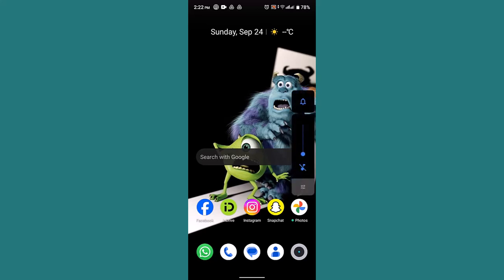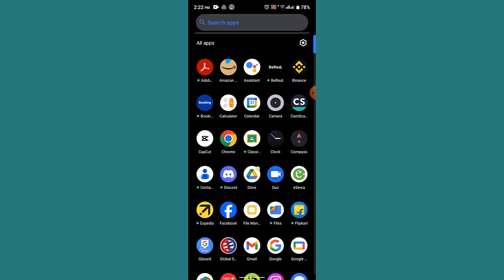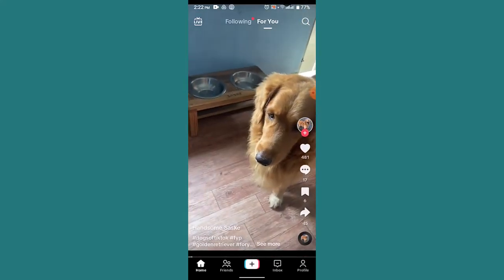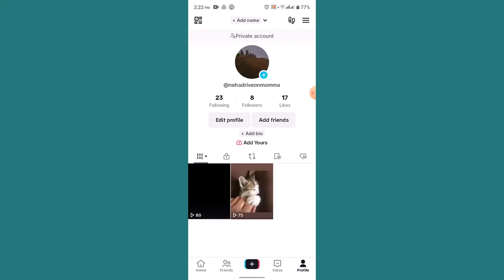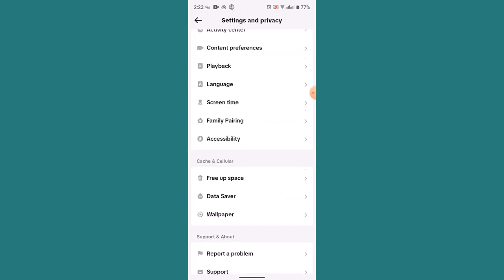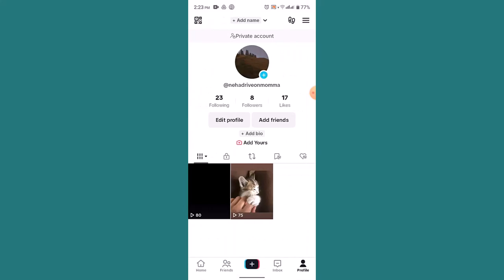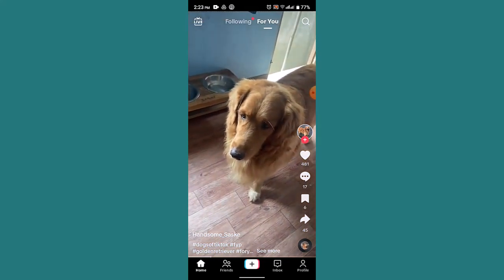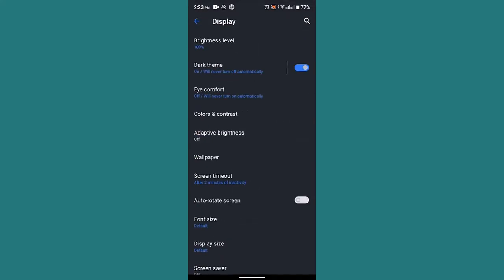How to Put TikTok in Dark Mode !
This video guides you in an easy step-by-step process to  put tiktok in dark mode.

Chapters / Timestamps
0:00 Intro
0:11 Enable darkmode
1:02 Outro